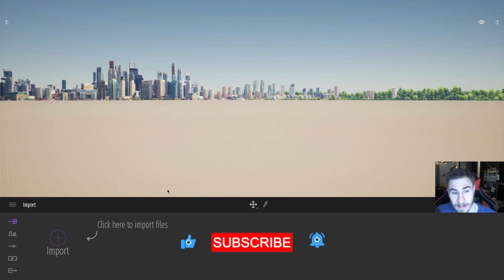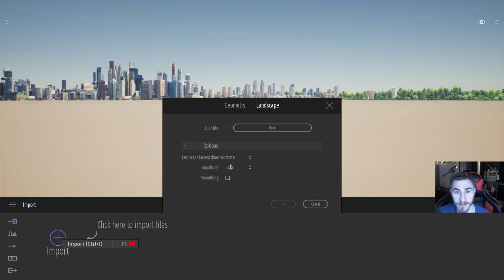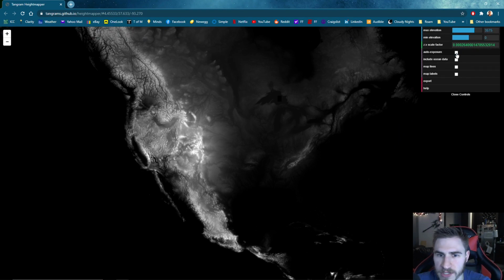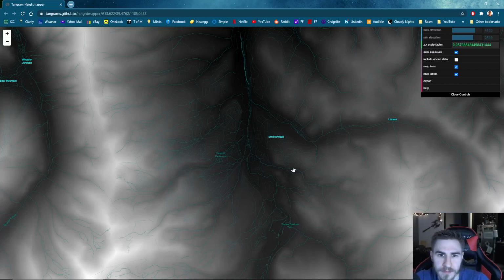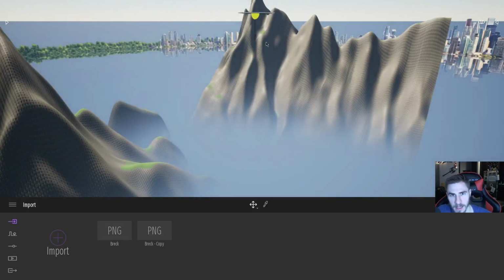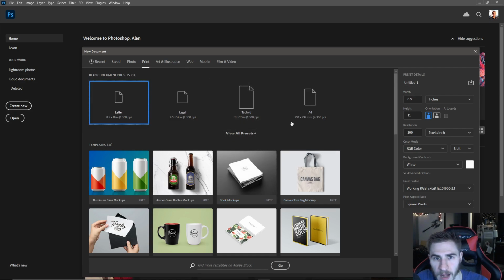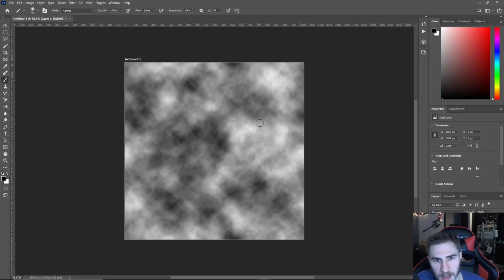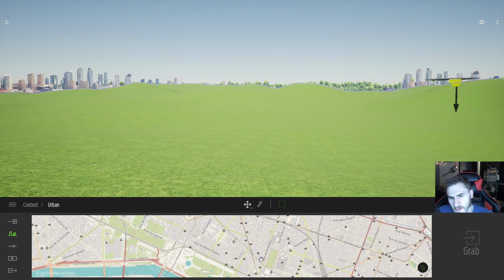How to Import a Custom Heightmap | Twinmotion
In this video, you will learn how to create and add your own heightmaps to make a landscape in Twinmotion. This is a great way to get a unique looking landscape to work with.